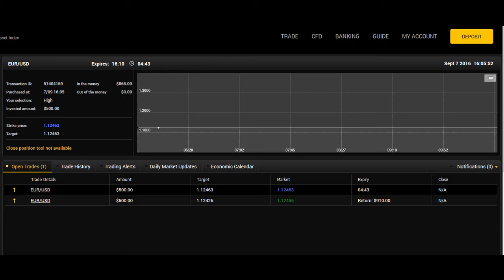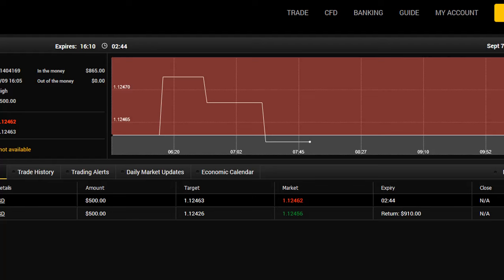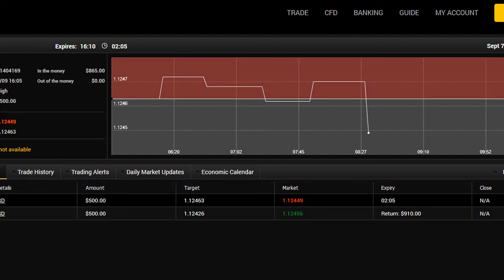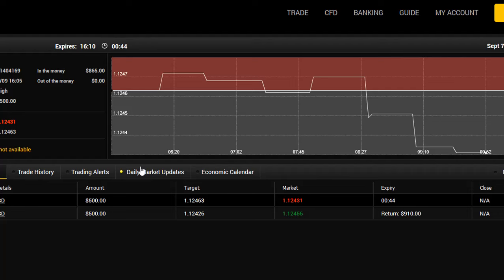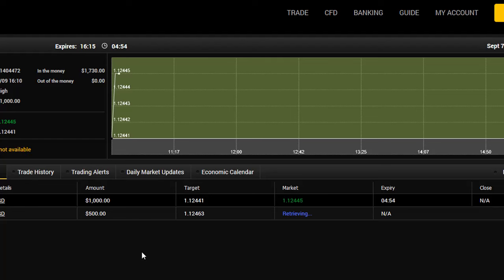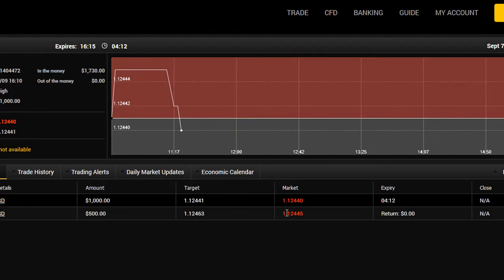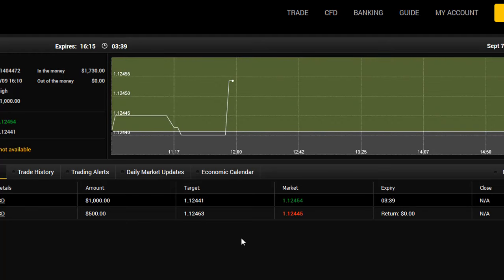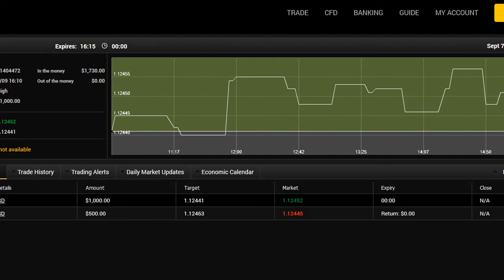Live Binary Option Trade Taken on 7th Sep 2016